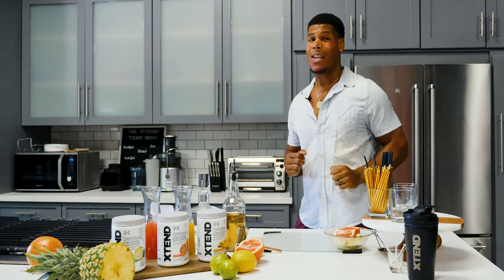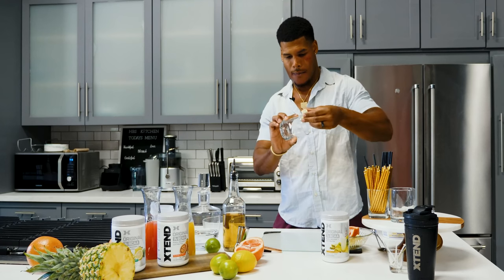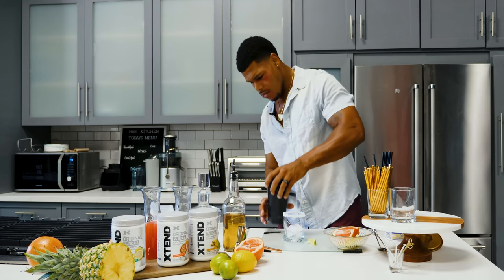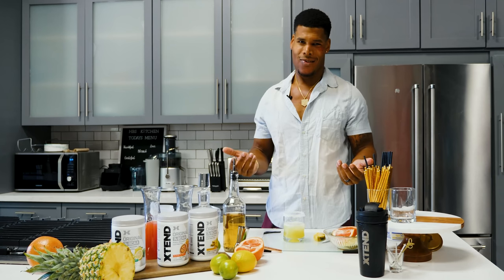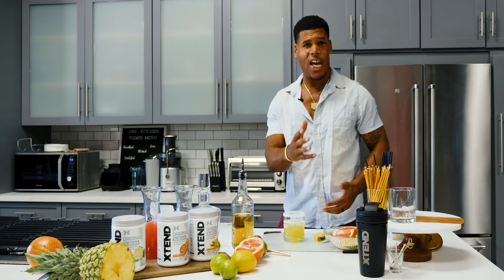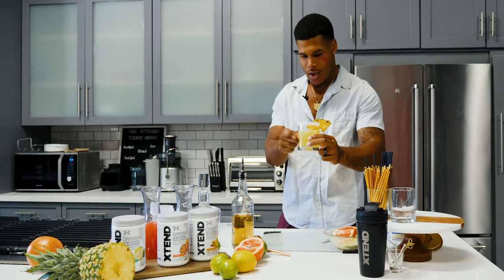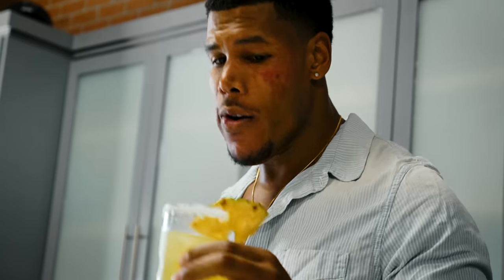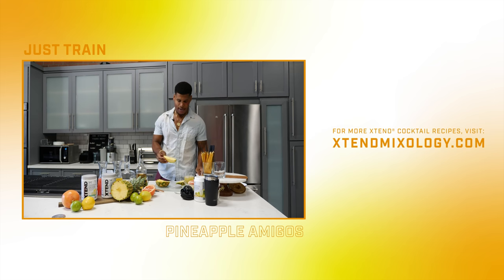Pineaple Amigos BCAAs Recipe | Boss Everline XTEND Mixology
Team XTEND's Boss Everline took XTEND Mixology to the next level with his at-home mixologist "skills" and handy Mixology Toolkit. His signature spin on Pineapple Amigos takes a generous pour of tequila and our Tropic Thunder flavor 🍍 for a sizzling summer day or night.⁣

Wondering what XTEND® Mixology is all about?

Your drive to live life to the fullest and fittest inspired us to create a selection of XTEND®-fueled cocktail recipes (that can easily be enjoyed unleaded). Think of the Mixology movement as a reward for all your hard work in the gym, designed to help you celebrate every aspect of fitness: work, play, and recovery.

"XTEND Mixology is about lifestyle balance. I'd rather drink with XTEND BCAAs to keep the calories low. I'm going to get up and get it in the morning, but for now, cheers to this Just Train Pineapple Amigos recipe, my friends." - Team XTEND's Boss Everline

| Ingredients |
1/2 Scoop Tropic Thunder XTEND
2 oz Tequila
1/2 Lime
3 oz Fresh Pineapple Juice
1 Wedge Pineapple (garnish)
1 tbsp Margarita Salt (rim)

| Instructions |
1. Sal the rim of rocks glass.
2. Fill XTEND shaker w/ ice and 4 oz. water.
3. Add ingredients to XTEND shaker.
4. shake well.
5. Pour over ice into a rocks glass.
6. Garnish with pineapple

00:00 - Intro
00:26 - Pineapple Amigos Recipe
01:40 - Tropic Thunder XTEND BCAA